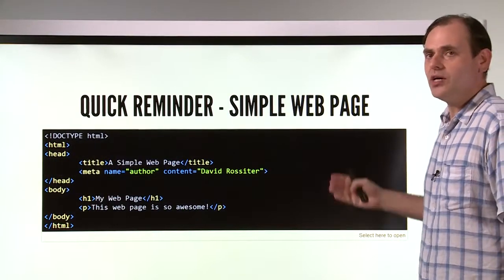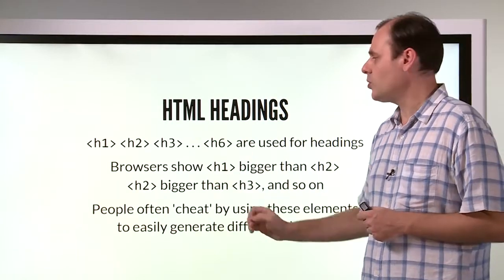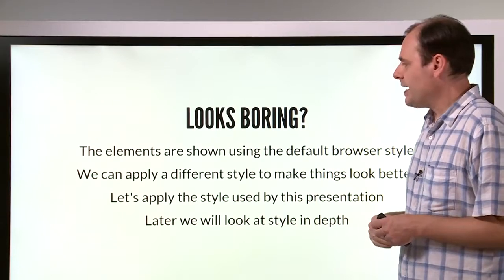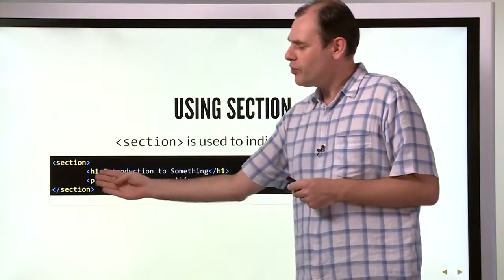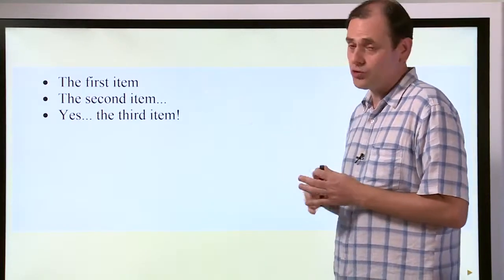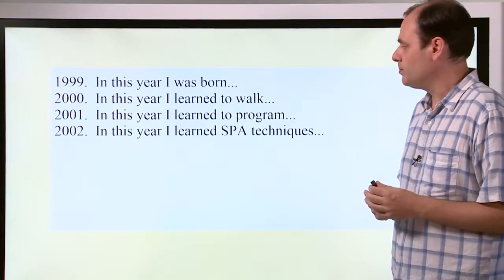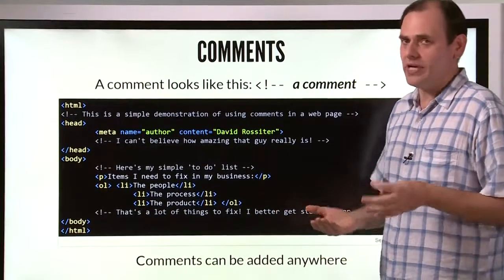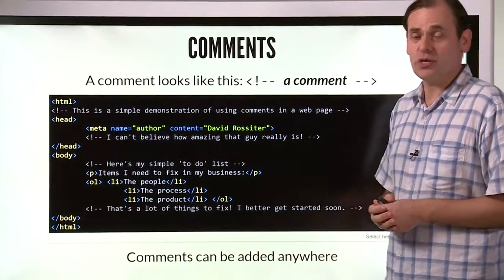1.1.7. Some Common HTML Elements